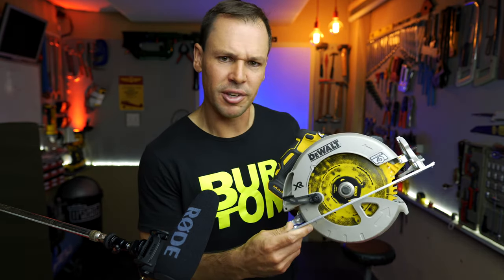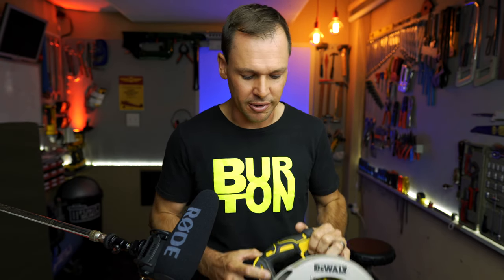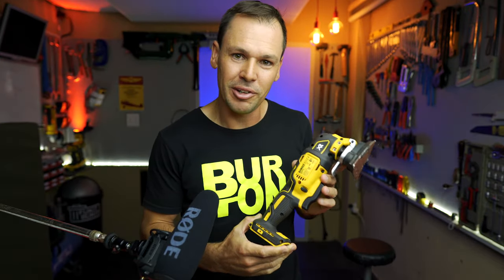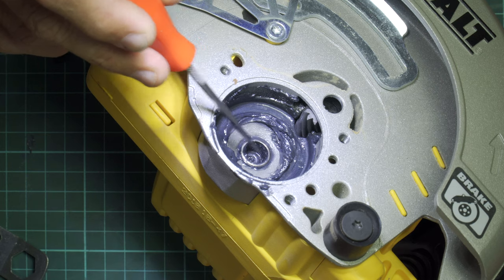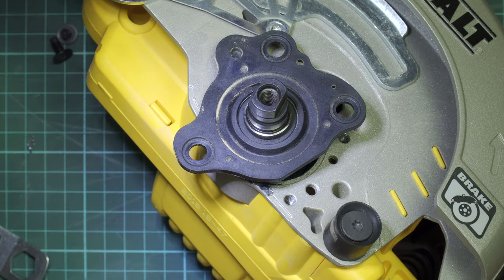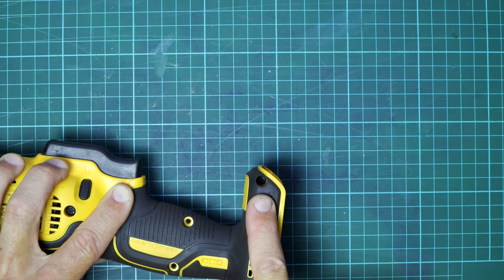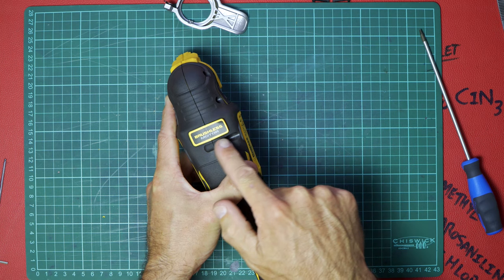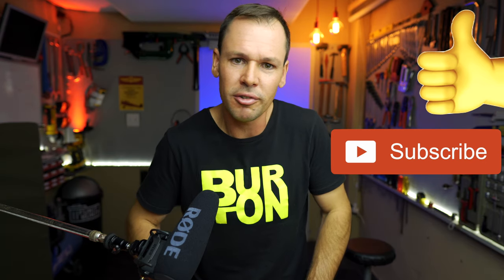TEARDOWN DeWALT 20v MAX DCS570 Circular Saw & DCS355 Oscillating Multi Tool - Burton Builds [4K]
✅ COMMENTS and QUESTIONS Answered ✅

DEWALT Circular Saw (DCS570) and Oscillating Multi Tool (DCS355) Update
Burton Builds

I am VERY happy with this purchase, It has been a wonderful addition to my tool collection. I use the circular saw far more than I originally thought I would.

✅ Circular Saw
✅ Oscillating Multi Tool

Any support will be much appreciated.